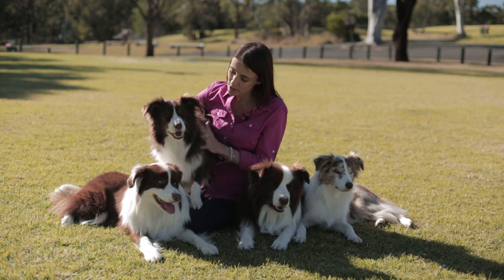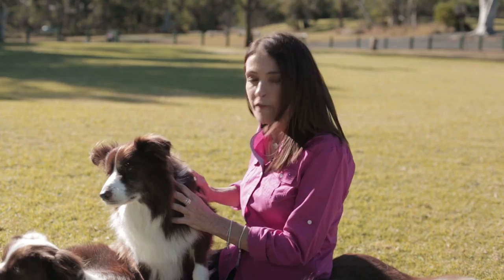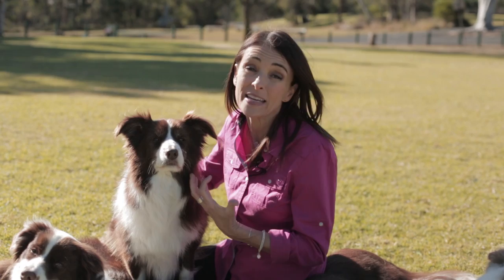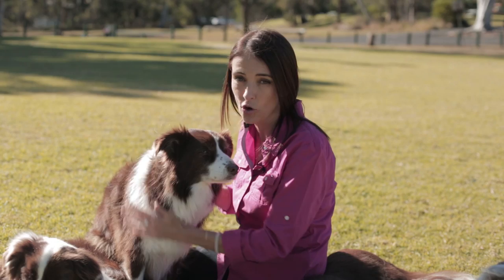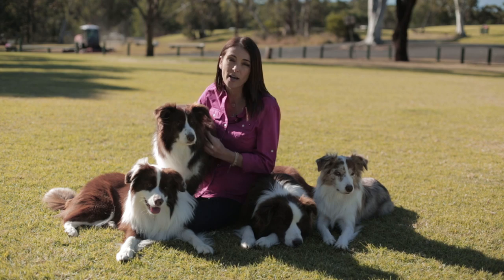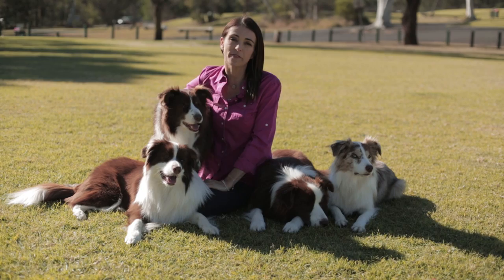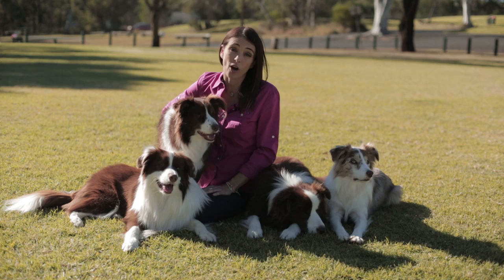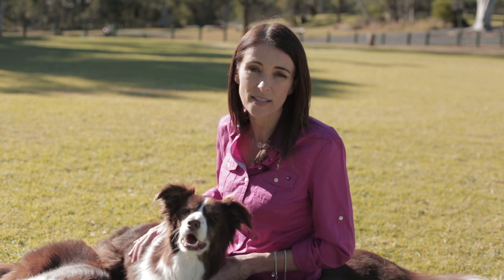Managing Fleas in Dogs and Cats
Fleas are a terrible nuisance for dogs and cats. Good management is the key to controlling fleas and breaking the flea life cycle. You must treat your pet and their environment.